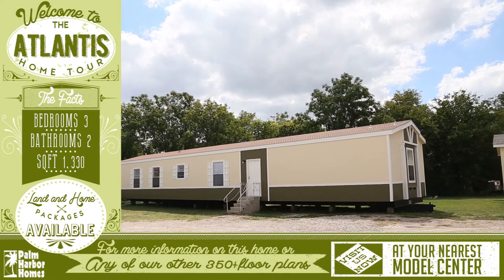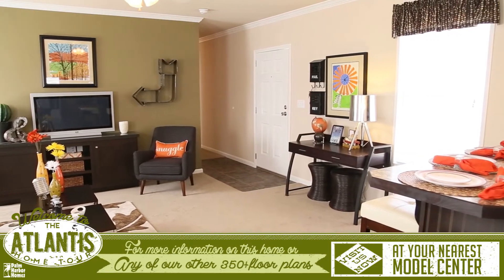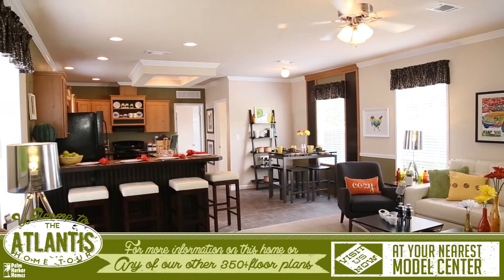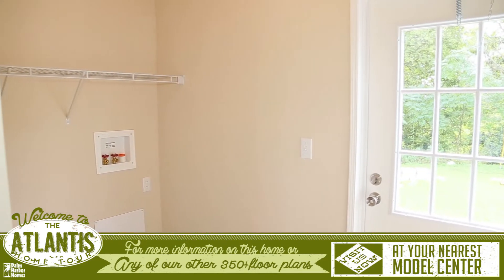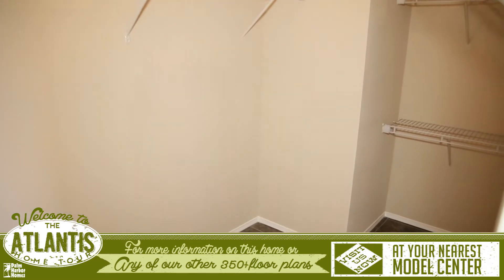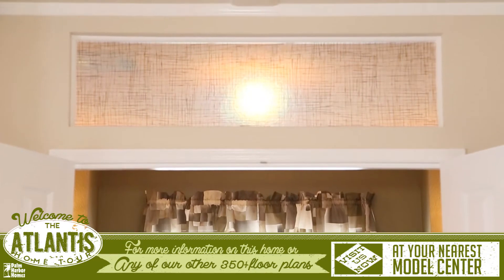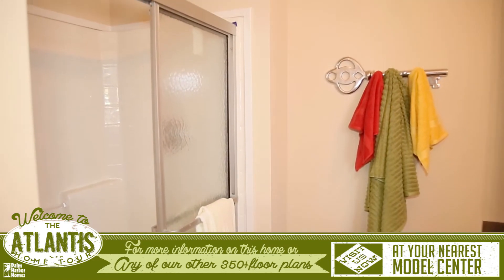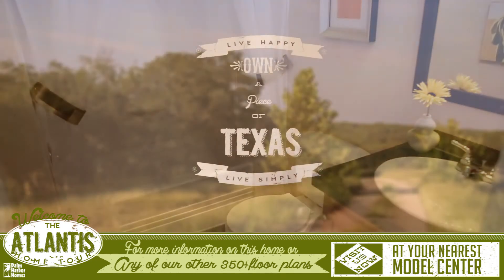Virtual home tour for the Atlantis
The Atlantis is a single wide with 3 bedrooms, 2 bathrooms, and is 1,330 sq.ft. The open living room gives open access to the dining room and kitchen. For more information on this home or any of our other 350+ floor plans, please visit us at your nearest Palm Harbor Model Center.

San Antonio

Austin